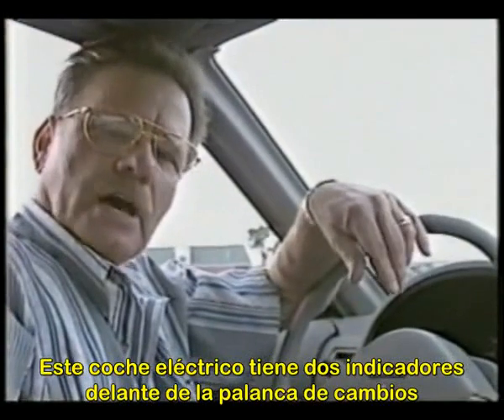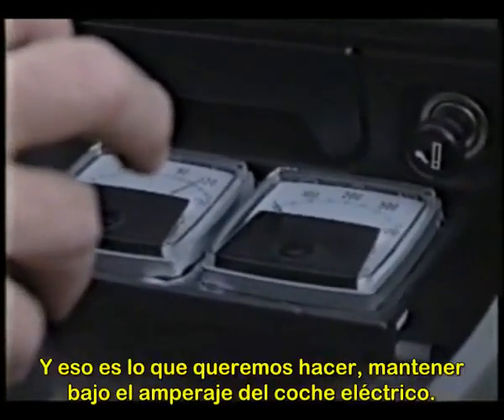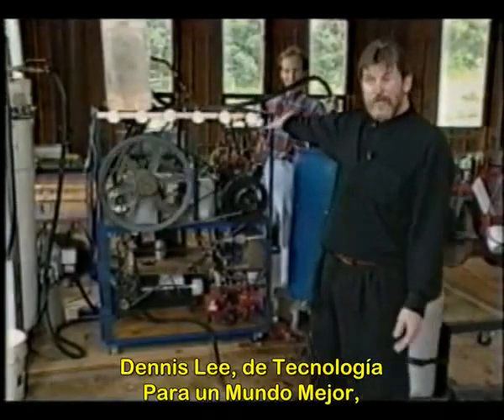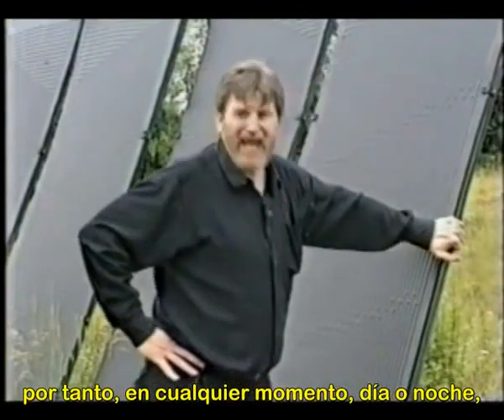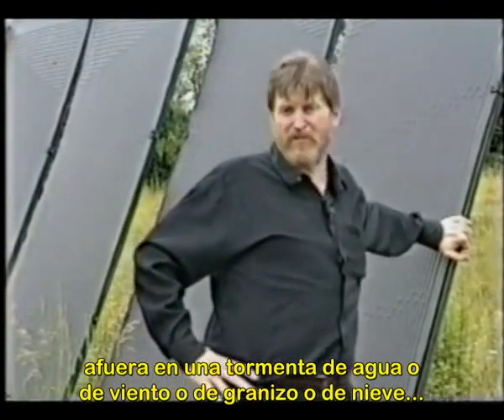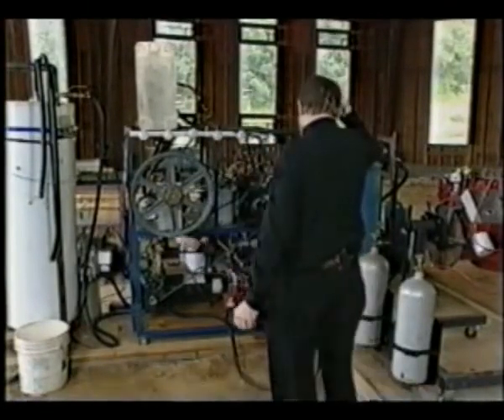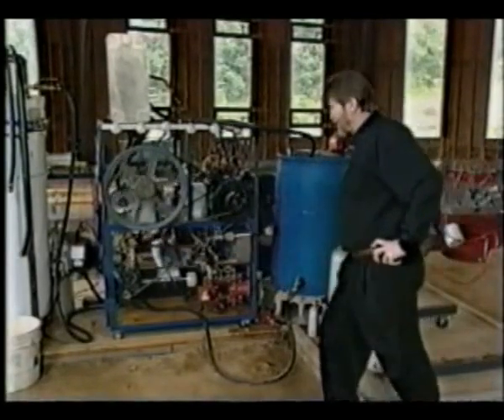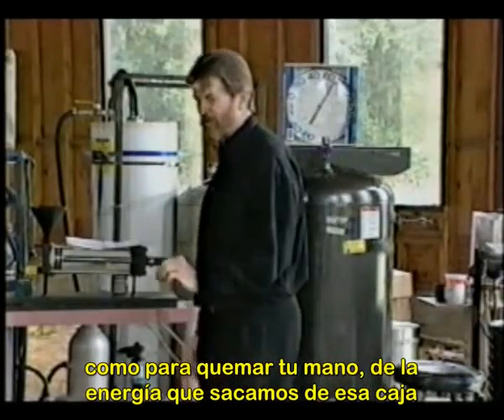Energía Libre de Punto Cero Electromagnetismo 8/11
A lo largo de este documental se hace un recorrido desde los orígenes hasta el día de hoy en lo relativo a la energía libre y las diferentes tecnologías para captar esta energía. Se inicia con la época de Nikola Tesla y se presentan varios investigadores, ingenieros e inventores que a lo largo del siglo XX han trabajando y conseguido captar esta energía del campo de punto cero. Se muestran diferentes tipos de motores electromagnéticos que funcionan exclusivamente de la energía captada del vacío cuántico. También se habla de antigravedad, como el efecto Hutchison, descubierto por John Hutchison.